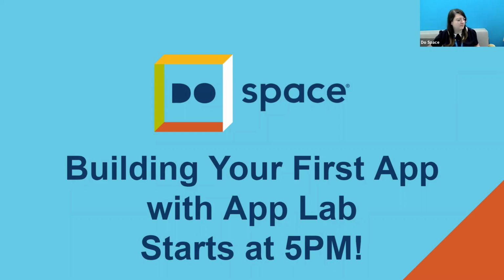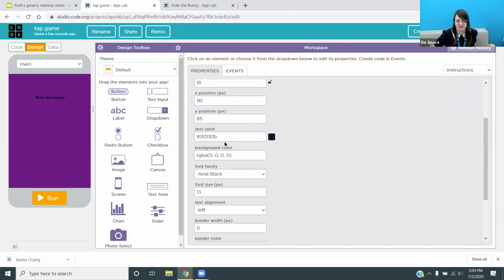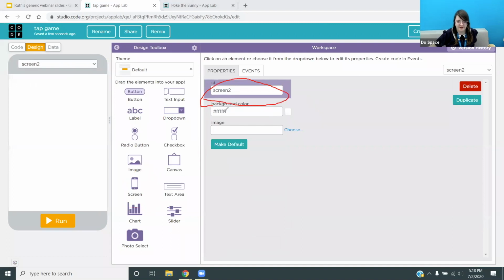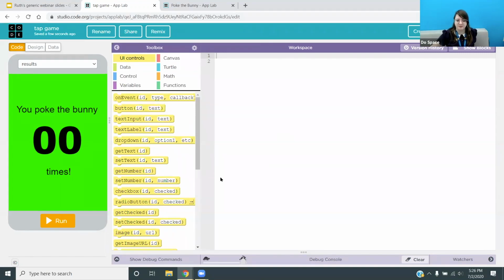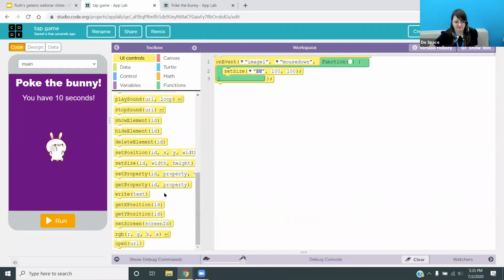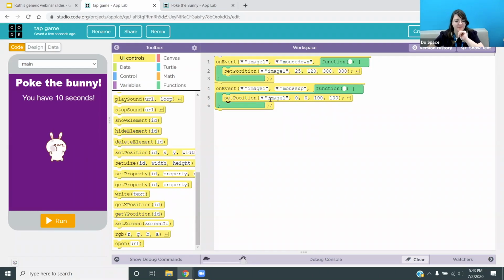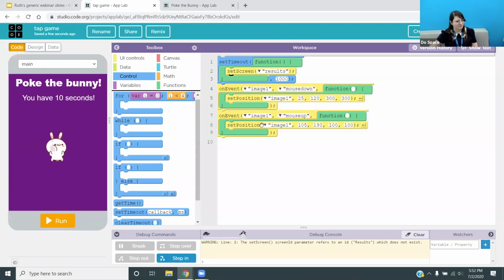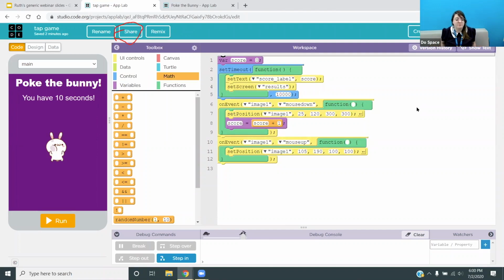Building Your First App with App Lab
Are you bored with your current phone apps and want to make your very first app? You can join our webinar to learn how to create an app with App Lab! We are creating a very simple poke app that you can use on your phone. This class is geared towards ages 10+.